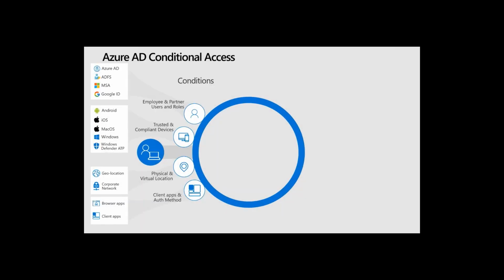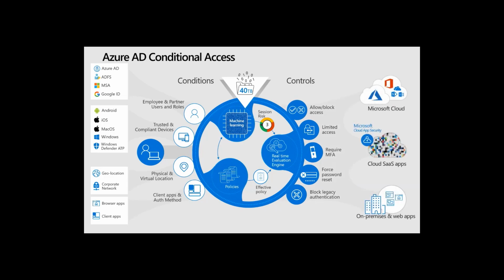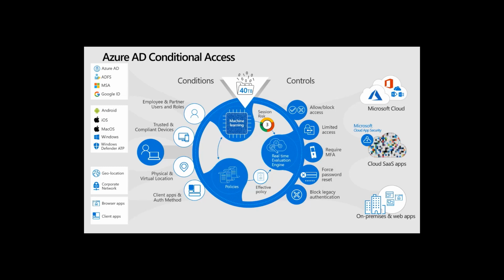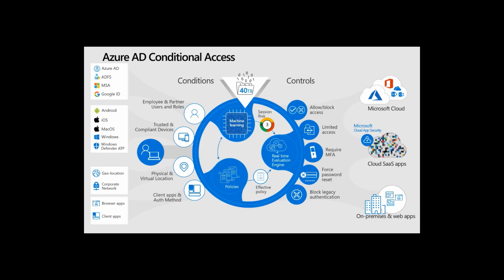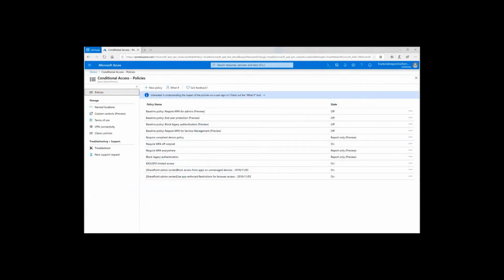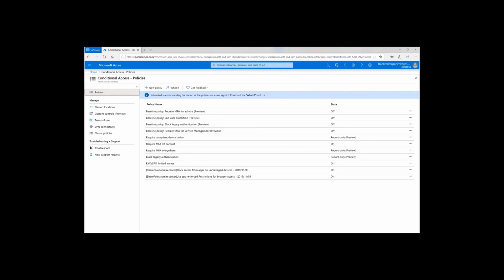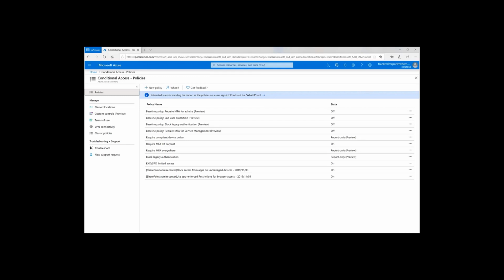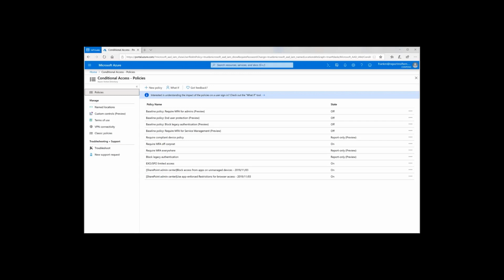Teams Tuesday May2020 Tip 5 Conditional Access